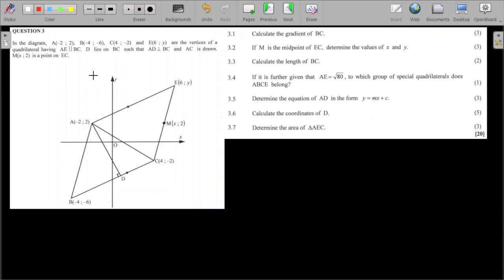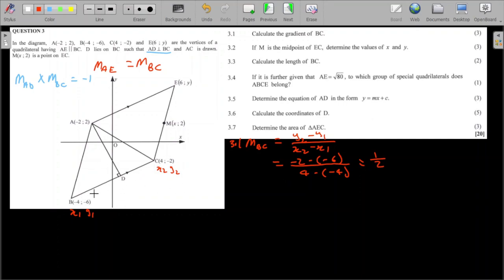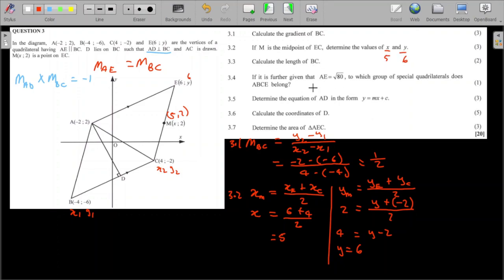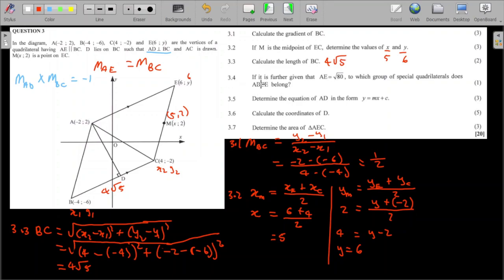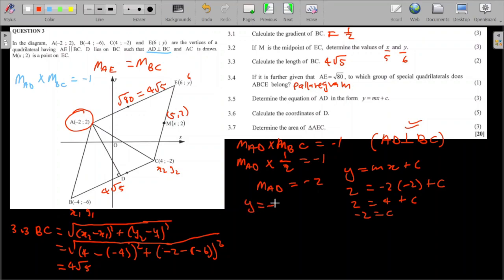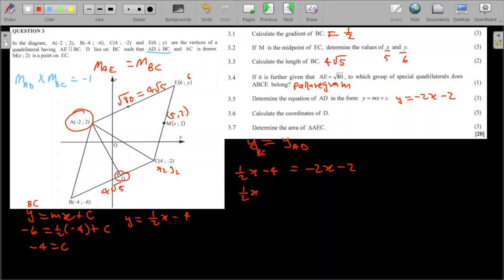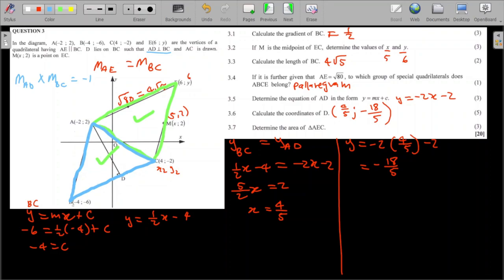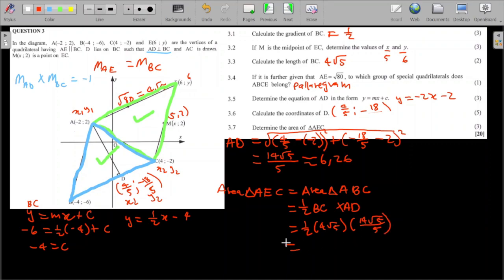Question 3 | November 2019 | Grade 11 | P2 | Mathematics | Analytic Geometry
Analytic Geometry